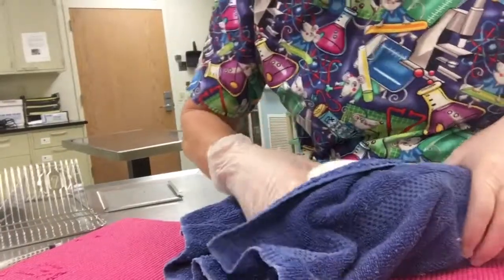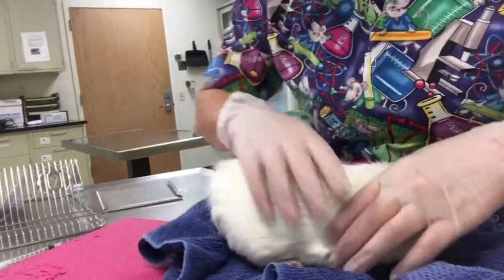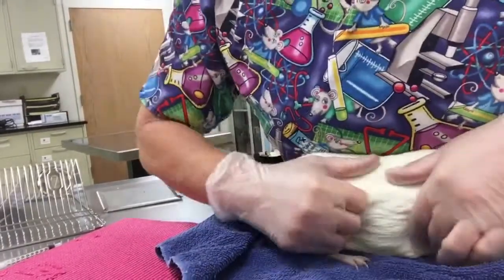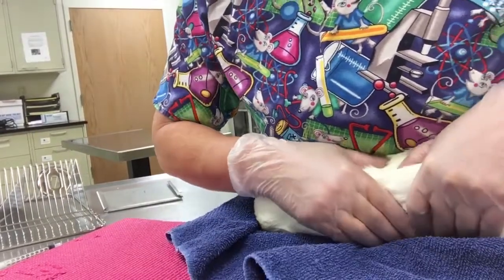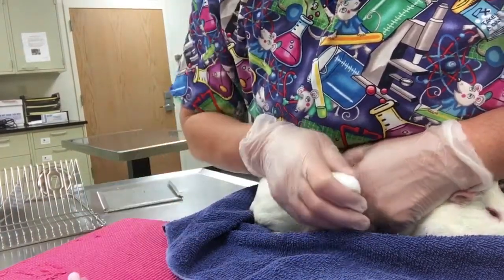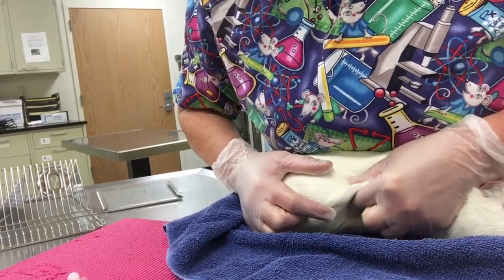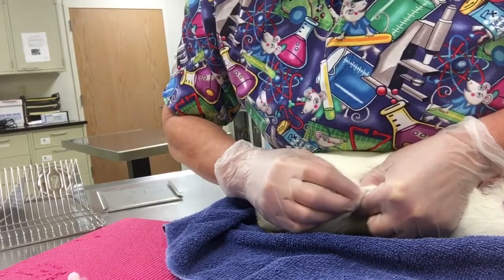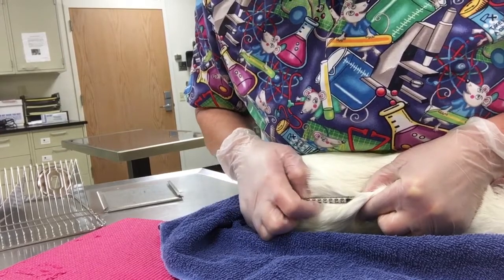November 7, 2020